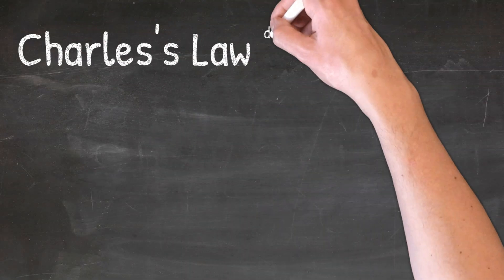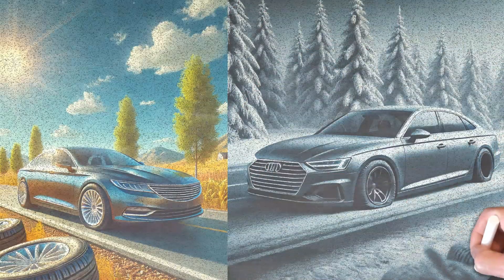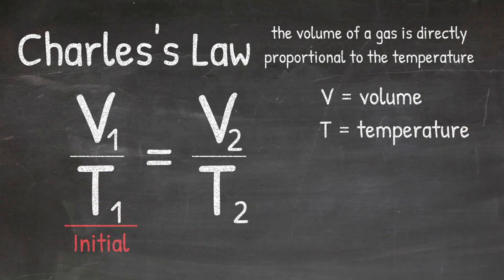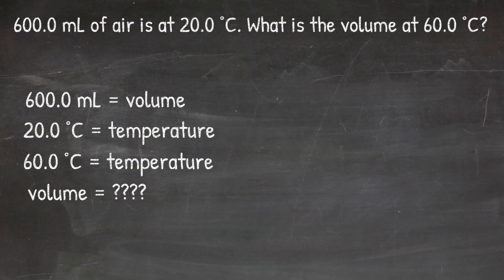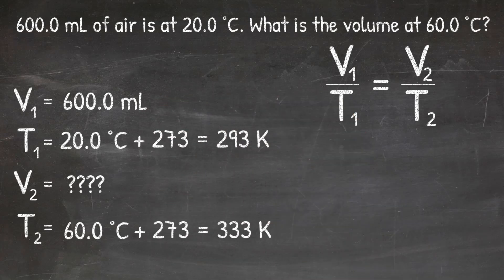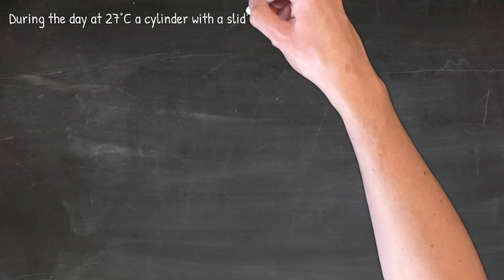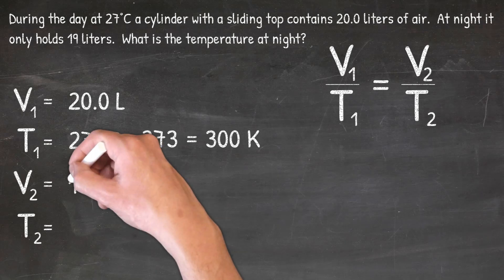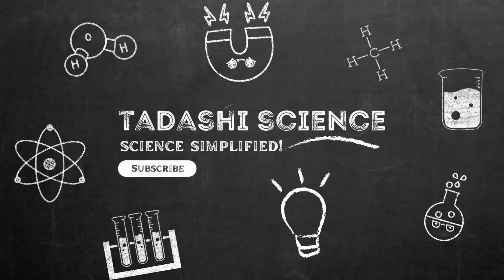Charles's Law EXPLAINED! EASY Gas Law Formula | Tadashi Science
Charles's Law tells us that there is a direct relationship between the volume and temperature of a gas at constant pressure! In this video we cover the background information needed to understand Charles's Law as well as the formula to use to solve Charles Law practice problems!

ADD HASHTAGS